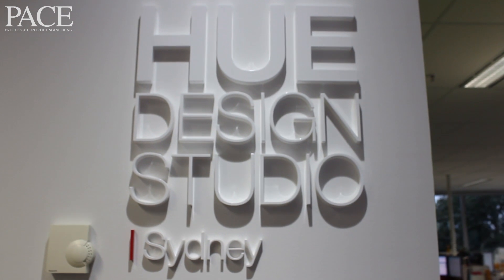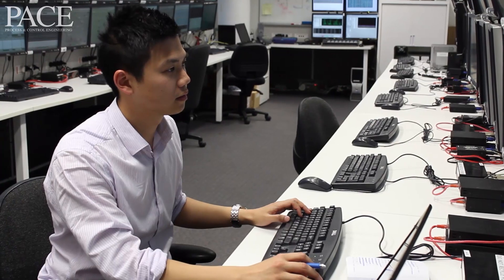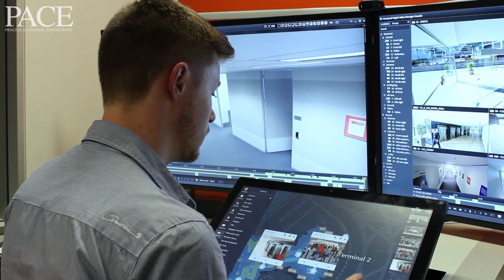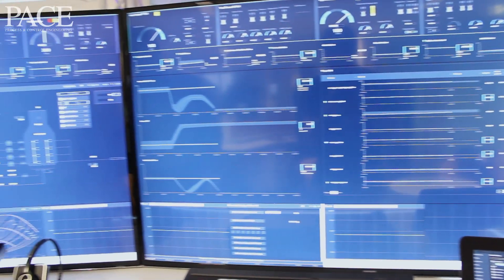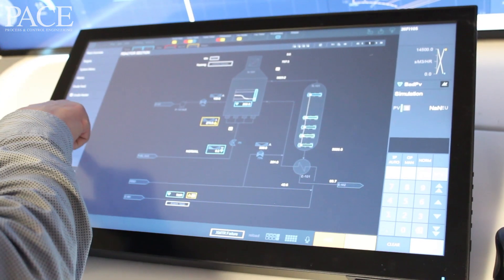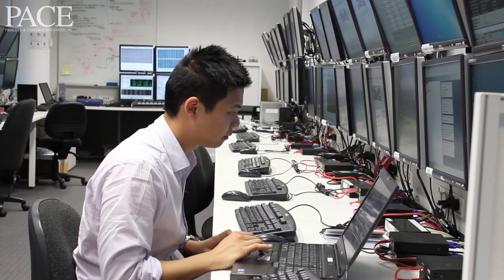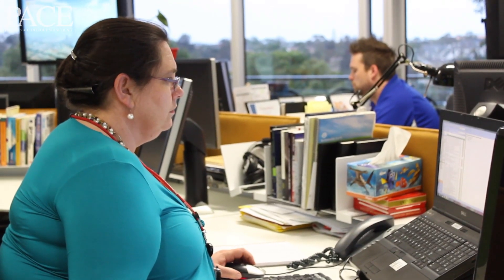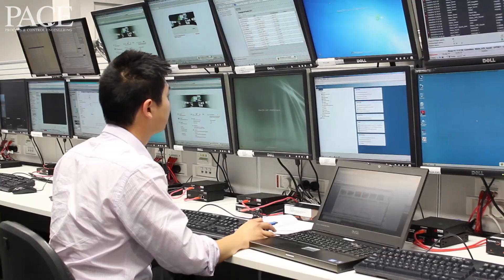Honeywell's Software Centre and Design Studio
PACE takes a tour of Honeywell's Sydney Software Centre and Design Studio, an essential hub for the design and development of advanced Honeywell automation technology.